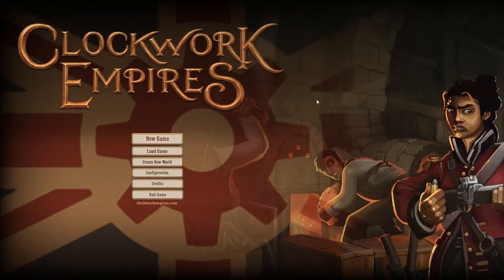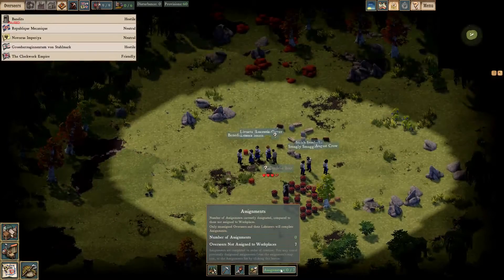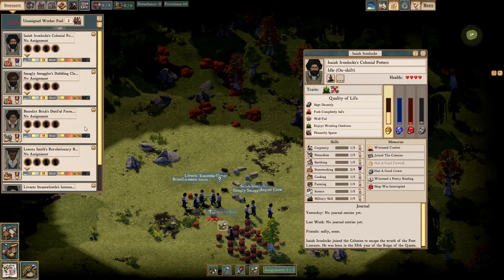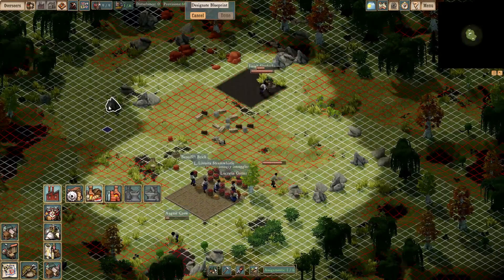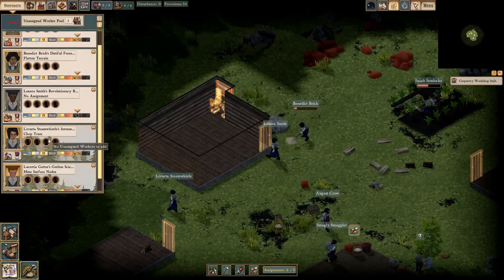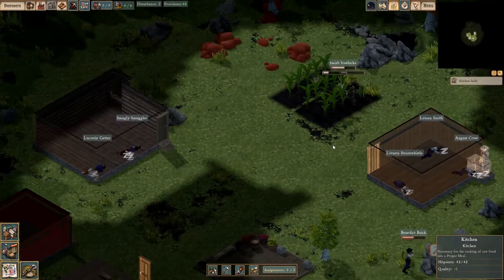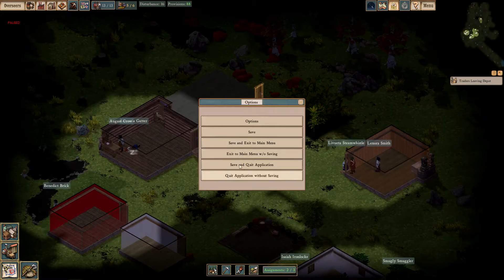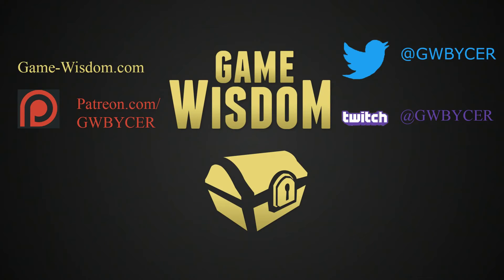Let's Build a Clockwork Empire (1): The Frontier Life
The new let's play of Clockwork Empires has started. In this first episode, we found our new land and begin to organize and build. I went over the basics of the game for new players and what the UI is all about.

Our quiet little colony could be in trouble, with mysterious objects and bandits around us; will we survive.

About the Game:

Clockwork Empires is the Steampunk/Lovecraftian city builder from Gaslamp Games. You must build a colony in the frontier and keep your colonists alive and sane.

for posts and podcasts on all things Game Industry related. for daily video content.